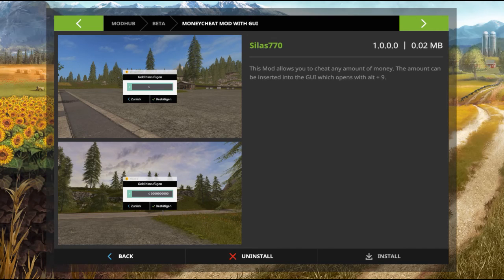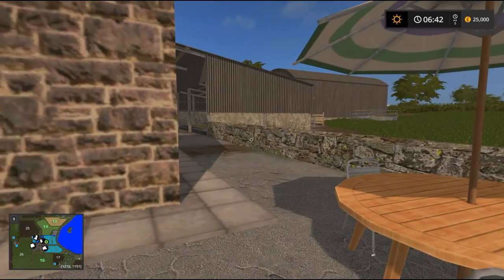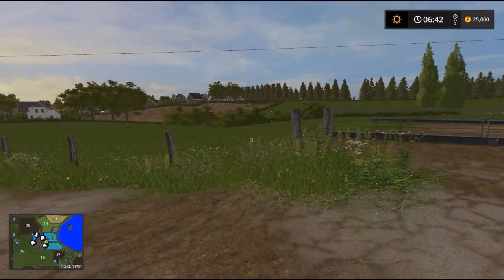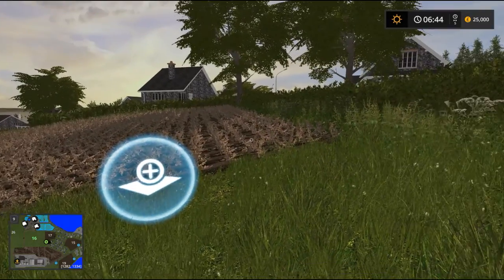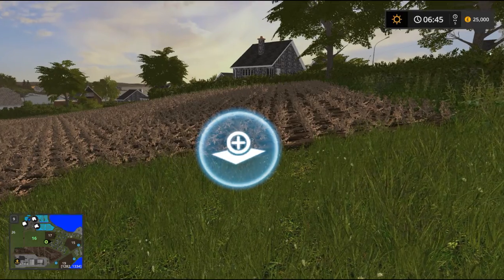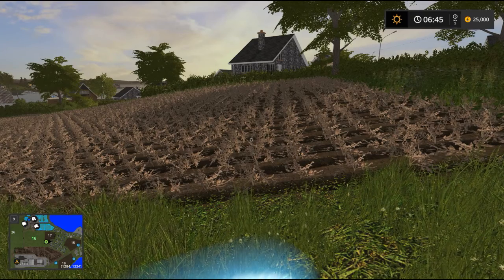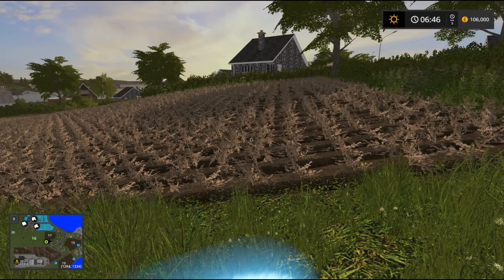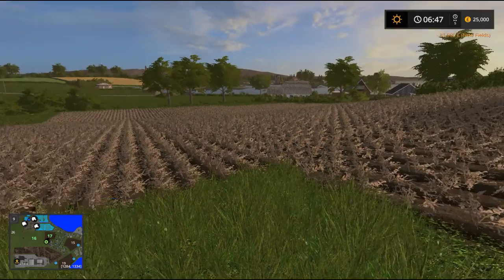FS17 Mod Reviews Money Cheat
In this video I bring you the Money Cheat